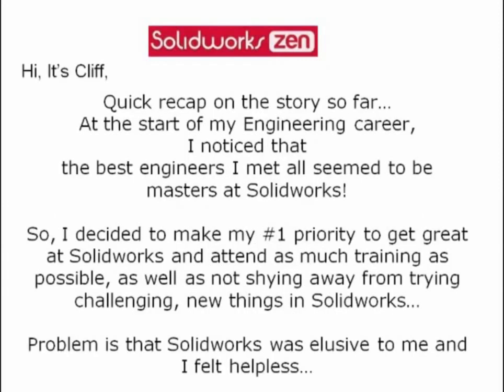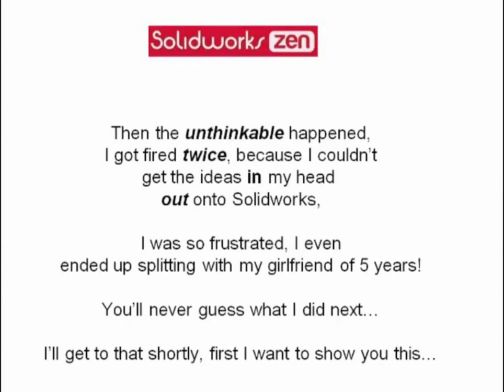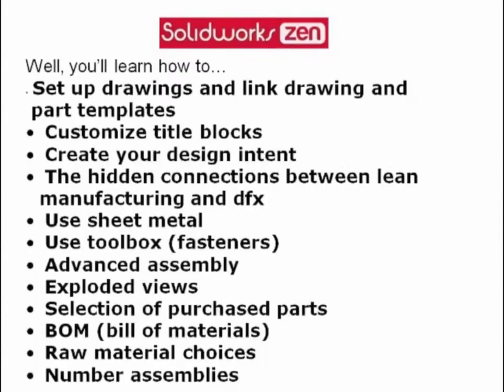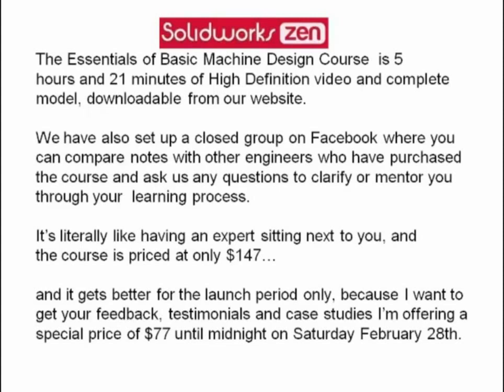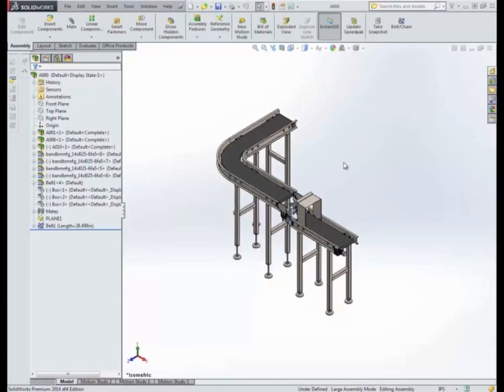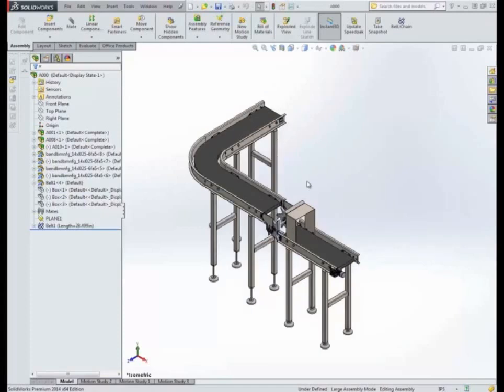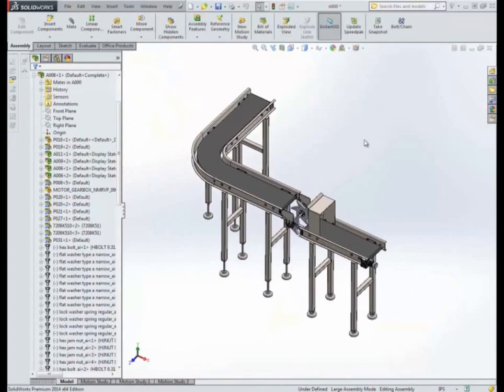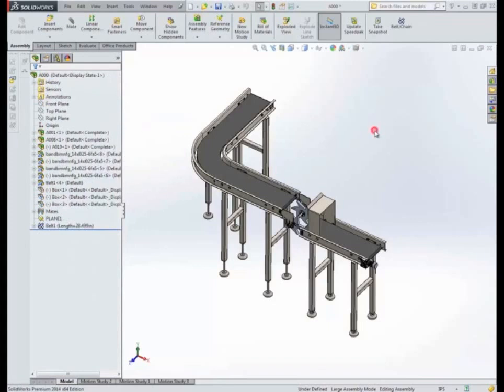The Essentials Of Basic Machine Design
This is the best Solidworks training course ever put together, it teaches not only the essentials of Solidworks for a manufacturing environment but also the mechanical engineering needed for practical and effective design.  If you work in manufacturing and want to become one of the elites, you need to check out this course.